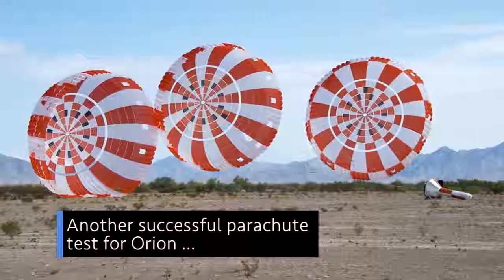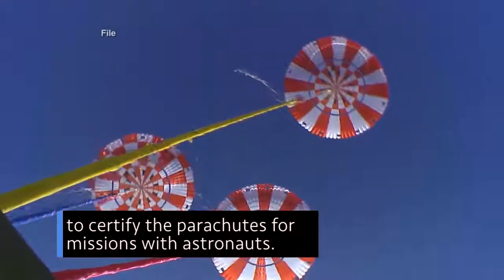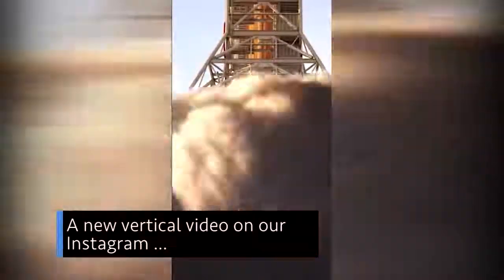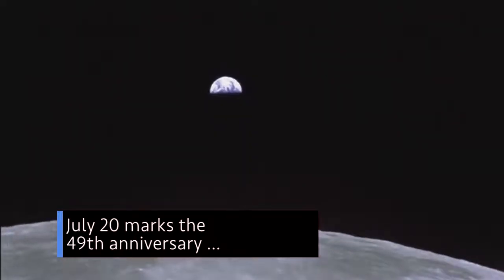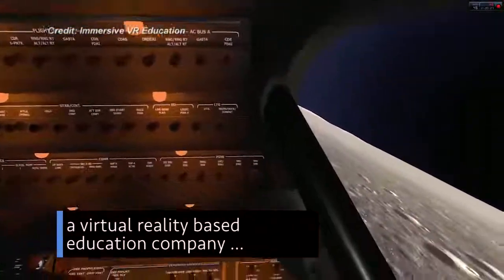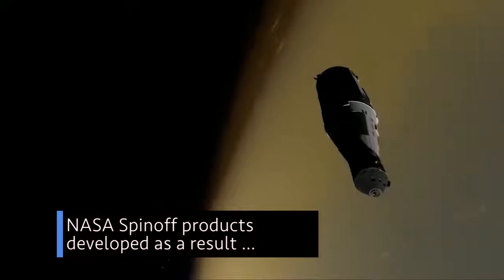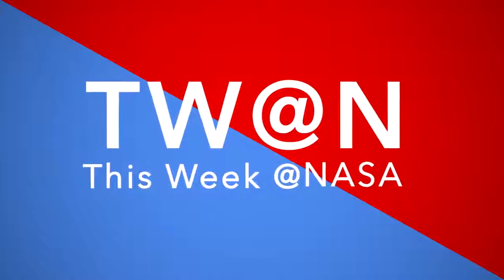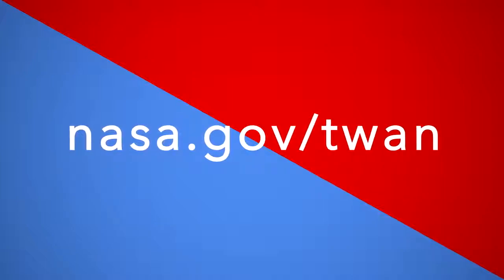Successful Parachute Test for Orion on This Week @NASA – July 20, 2018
Another successful parachute test for Orion, how we’re getting back to the Moon, and an Apollo 11 virtual experience … a few of the stories to tell you about – This Week at NASA!